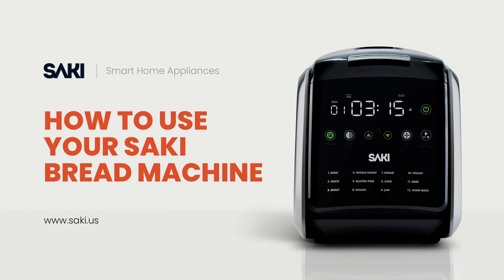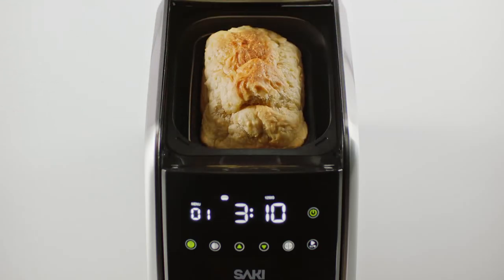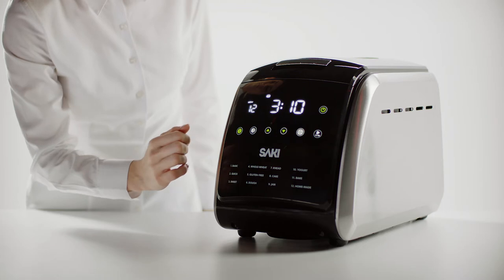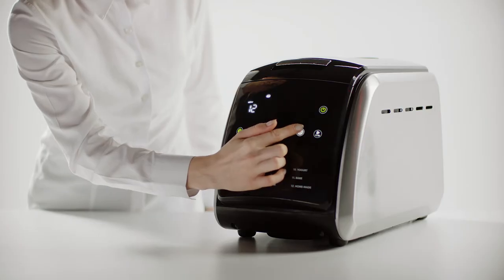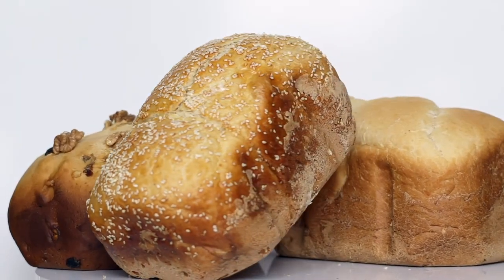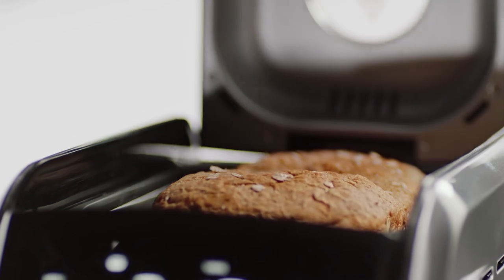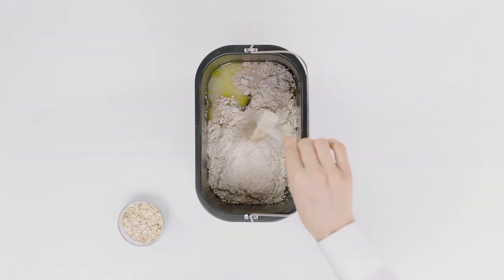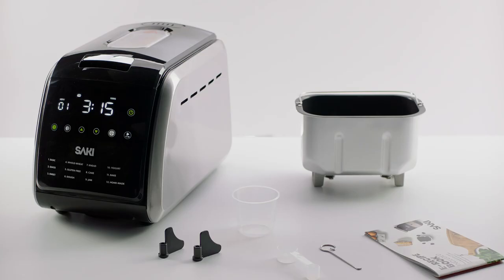How to Use Saki Bread Machine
SAKI Smart Bread Machine is the healthiest and easiest way to make delicious bread at home.
With the 12 automatic programs, you can bake ranging from Basic, Quick, Sweet, Whole Wheat, Gluten-Free bread. Also, you can go beyond with Dough, Knead, Cake, Jam, Yogurt, Bake programs.

HOME-MADE PROGRAM
Allows you to customize each bread-making process like rising, baking, kneading.

BAKE & KNEAD PROGRAMS
With the Bake program, you can bake your recipes without starting your oven, and you can knead your dough with the powerful motor of the SAKI bread maker with the Knead program.

DELAY TIMER
By preparing the ingredients you will use to bake bread at night, your warm and fresh bread will be ready in the morning with the delay timer feature.
With the Delay Timer feature, you can delay the bread making up to 15 hours in total by simply pressing the add time button.